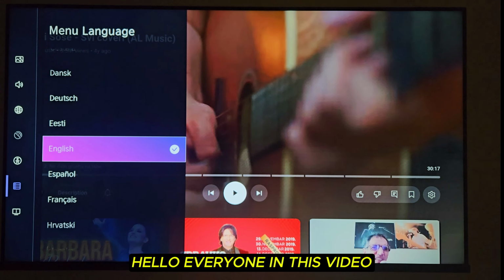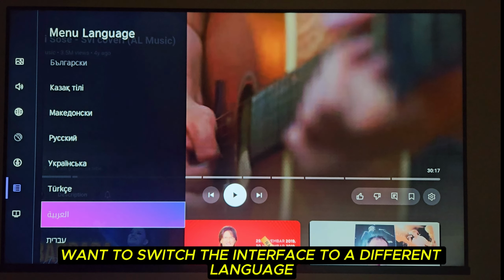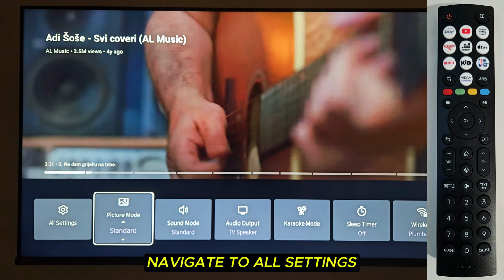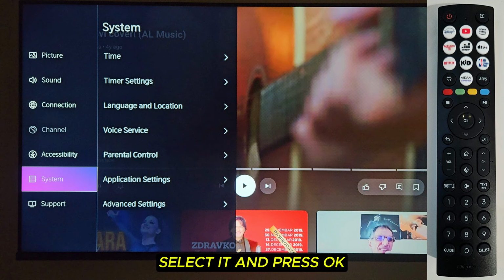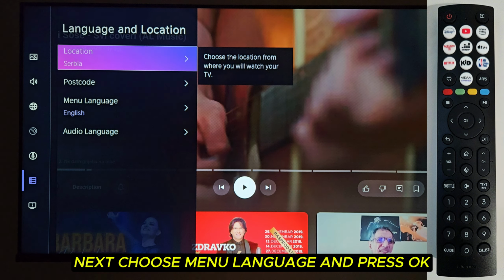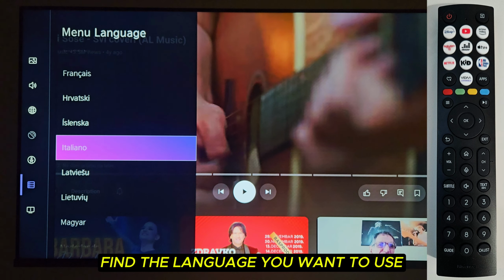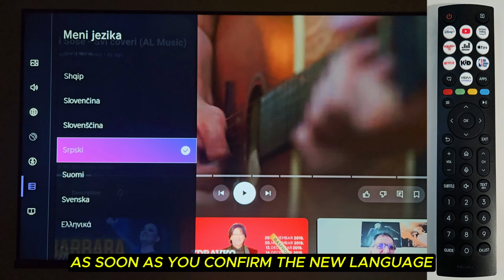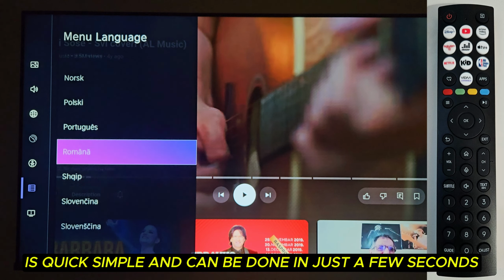Hisense TV: How to Change Language (Step by Step)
Learn how to change the language on a Hisense Smart TV step by step.
This Hisense TV tutorial shows how to change the system and menu language using the TV settings.
[HISENSE TV PLAYLIST LINK]